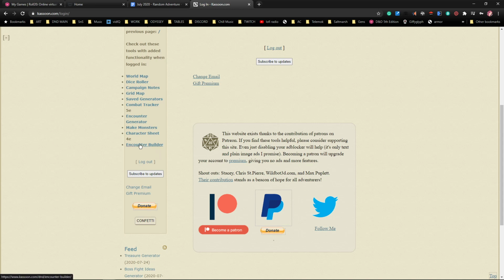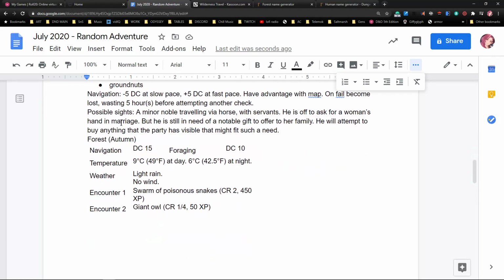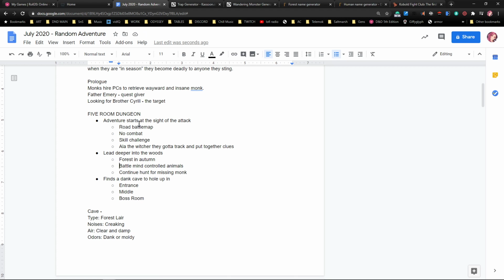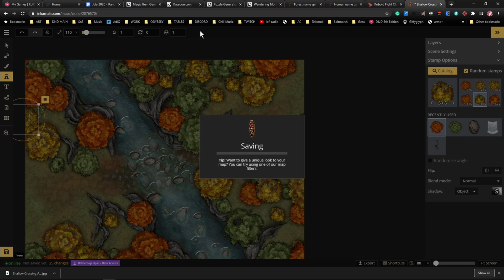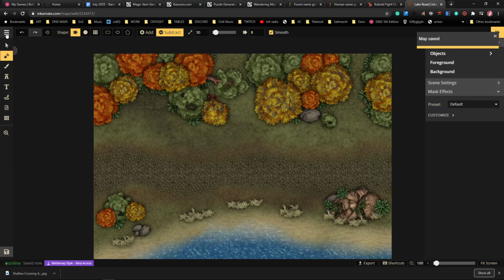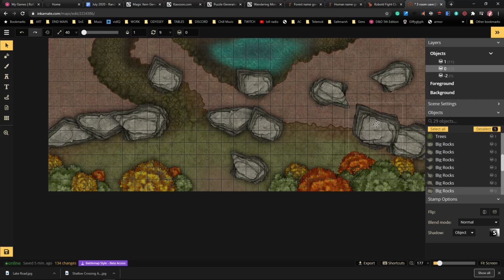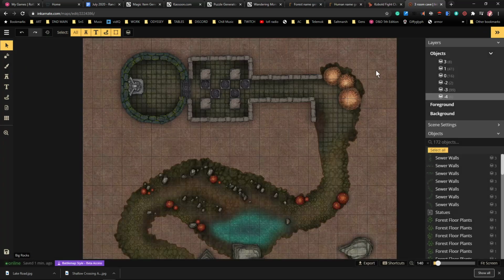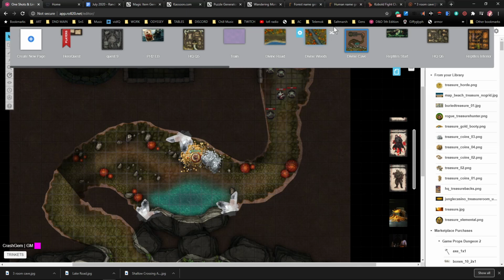Five Room Dungeon - Built with Random Generators - Kassoon - Inkarnate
In this stream, we designed a 5 room dungeon one shot from scratch using online random generators and map tools. We started with zero prep and just let the dungeon and the adventure develop organically letting random prompts guide us.

If this has you curious about my Odyssey of the Dragonlords series check out:

💀 Acquisitions Incorporated - Tuesdays 8pm-11 EST